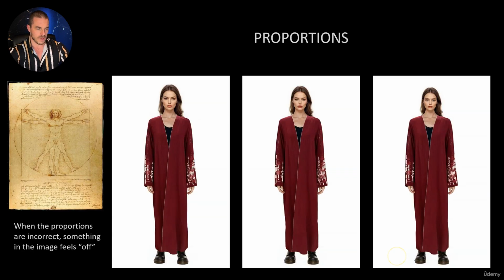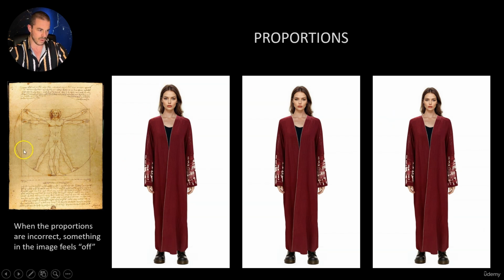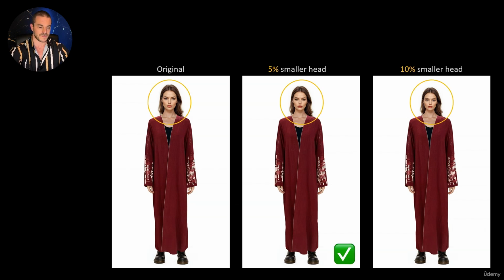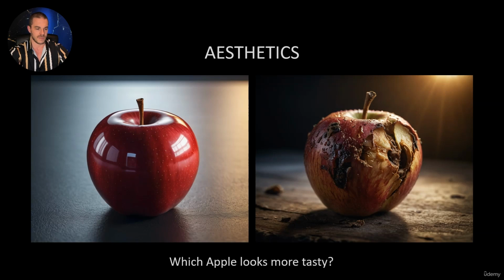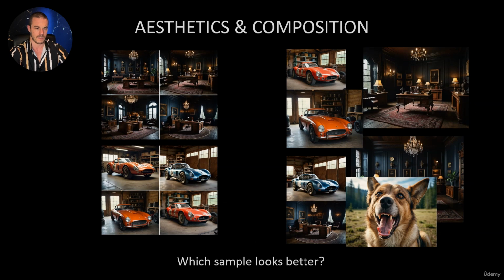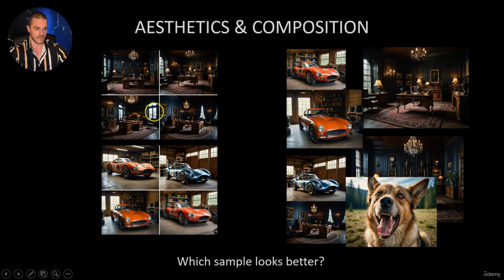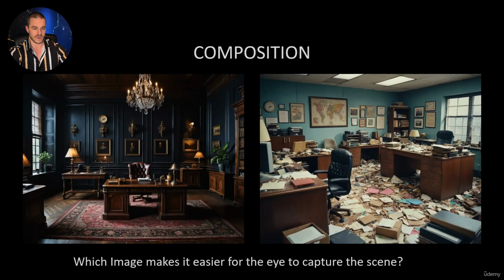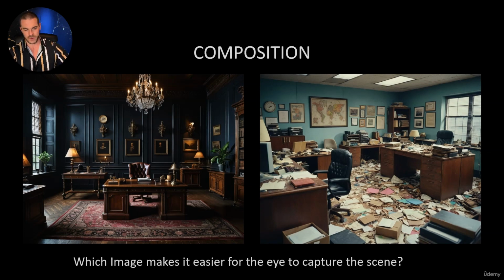36 General Advice for great Images